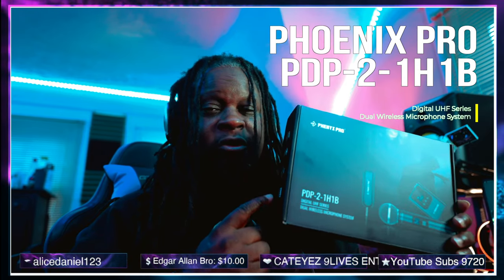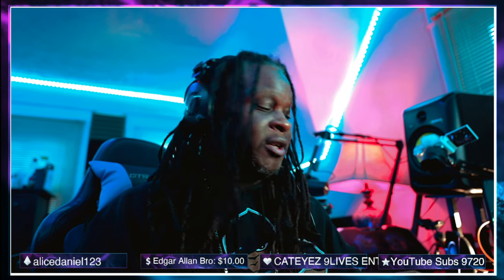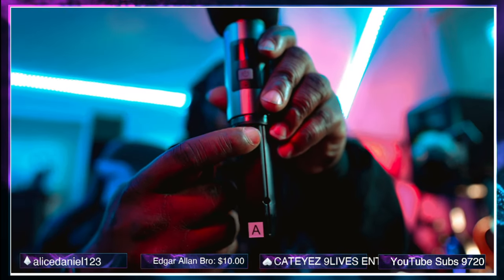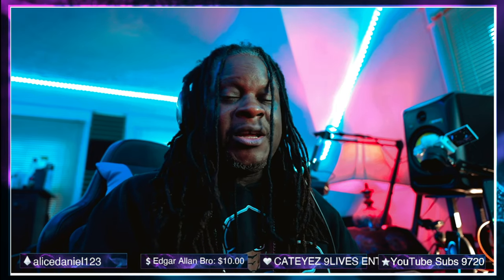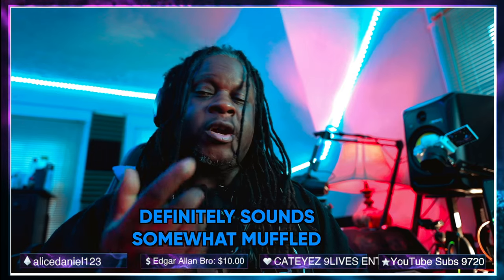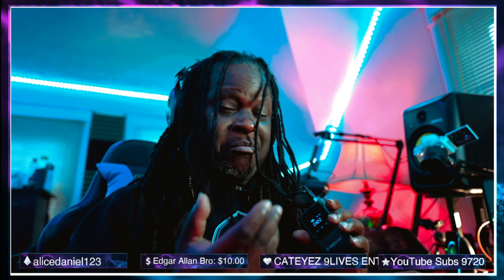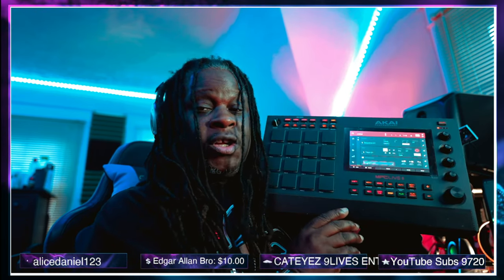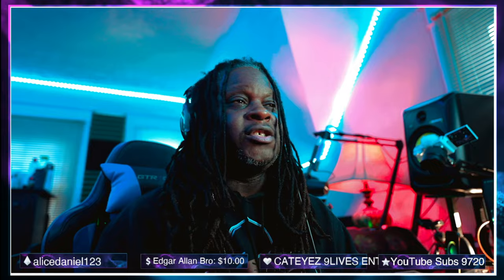This Just Might Be The Best Microphone For The MPC Live 2!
This might just be the best microphone for the MPC Live 2, MPC One or One+, and the MPC Key 37

For the best video effects plugins try this!

Do you need audio mastering? Check out Landr Studio and get $50 off for the first year using my

Get BlockSquad Fresh MPC Expansion Pack TODAY!

-Best Video Editing Plugins For FCPX and Devinci Resolve -